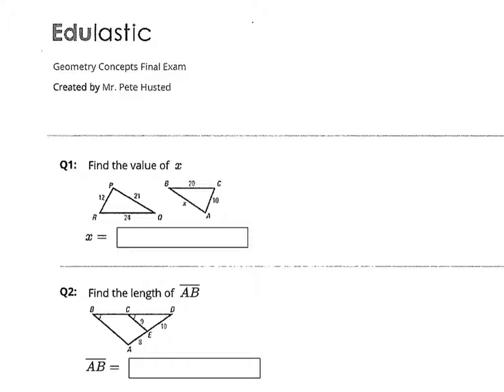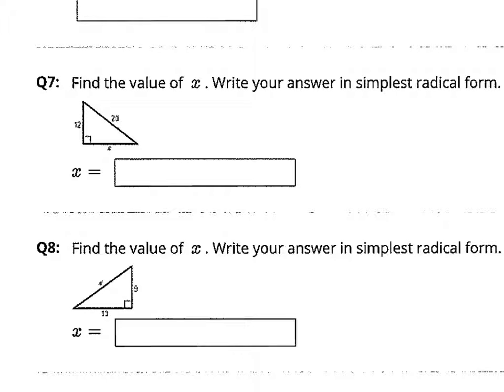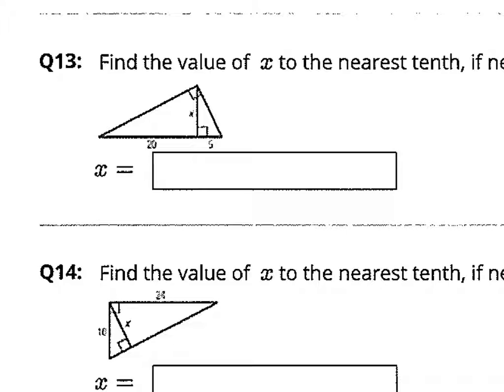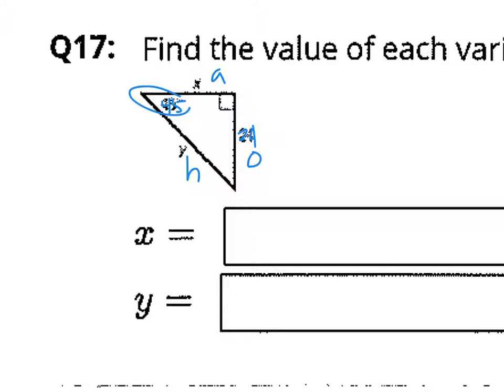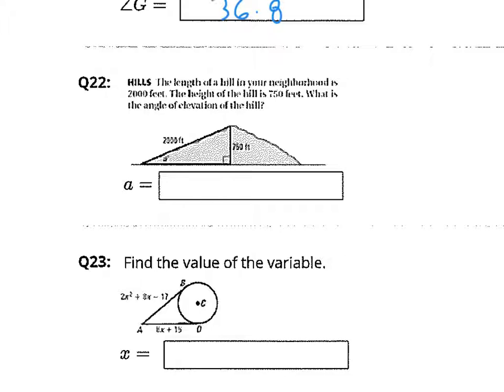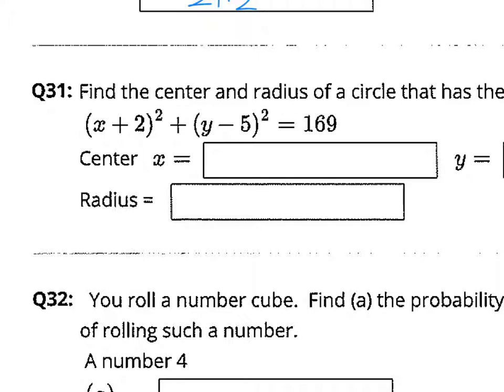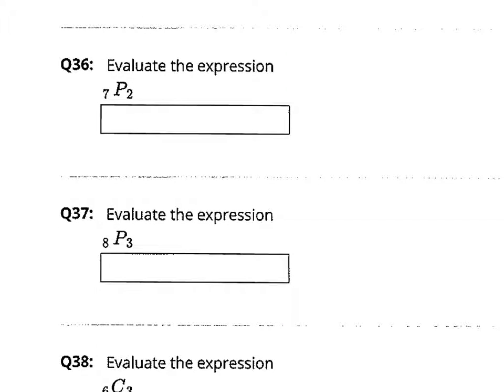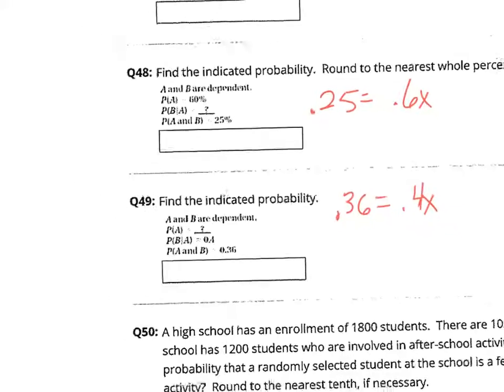Geometry Final Exam 2018